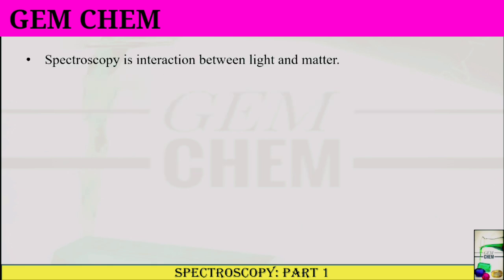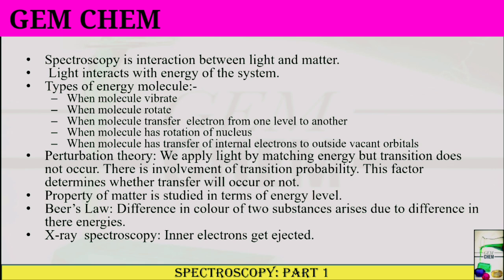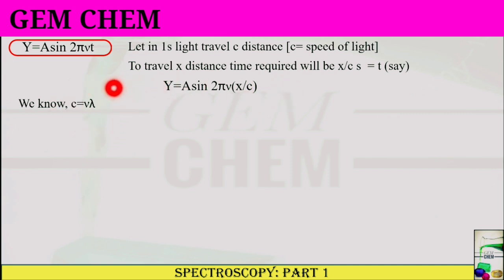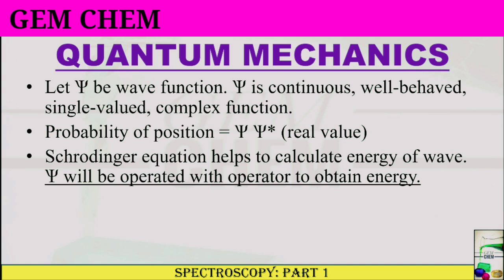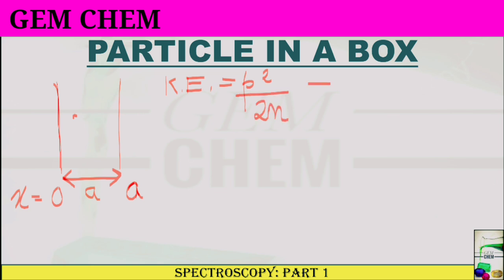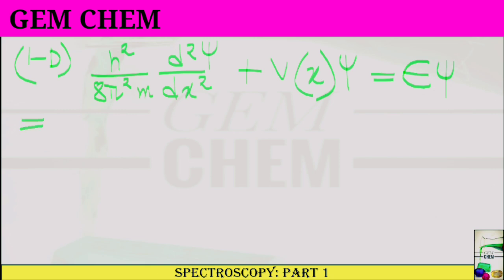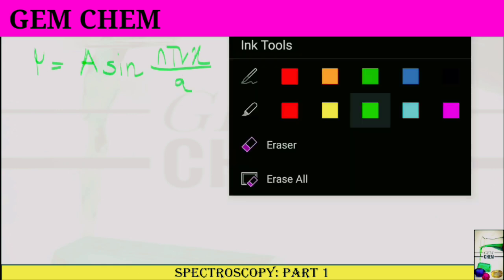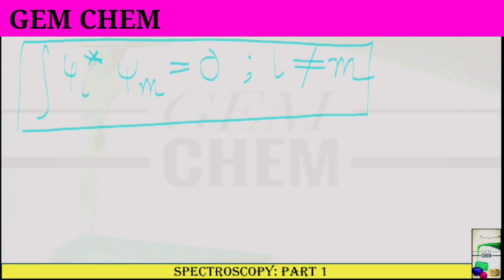Spectroscopy|Introduction|Wavefunction|Particle in a box|Probability|Orthogonality|BSc Chemistry|1A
Time Stamps:
00:00 Intro
00:40 What is spectroscopy?
02:42 Perturbation Theory (Introduction to Transition Probability)
03:57 Concept about light as wave (Derivation of wavefunction incuded)
07:19 Required concepts to understand spectroscopy
08:21 Regions of electromagnetic radiation with their associations
09:06 Basics of Quantum mechanics
12:07 Particle in a box
15:32 Schrodinger equation for 1-D box
16:50 Wave function plots (essential to understand selection rule of spectroscopy)
19:00 Finding of Probability (Normalization Constant obtained)
20:08 Nature of Probability curve
20:45 Orthogonality

Spectroscopy & Quantization of Energy| Introduction to Spectroscopy| Fundamentals of Spectroscopy | Spectroscopy , What is spectroscopy, Interaction of radiation with matter,absorbtion,emission| Spectroscopy bsc third year|